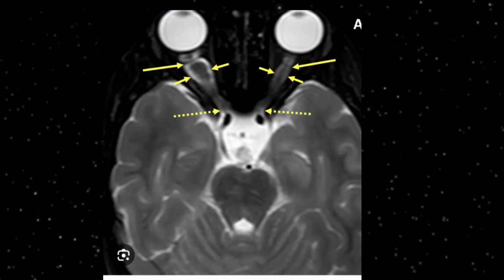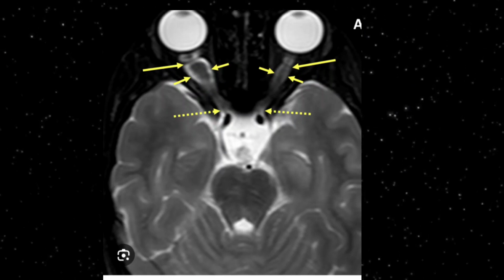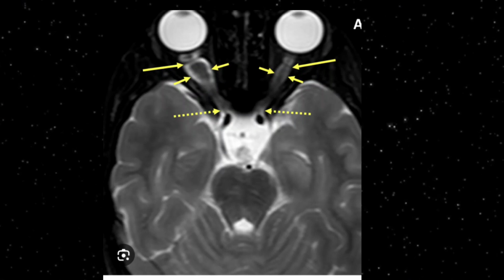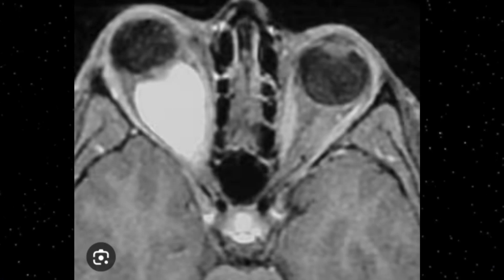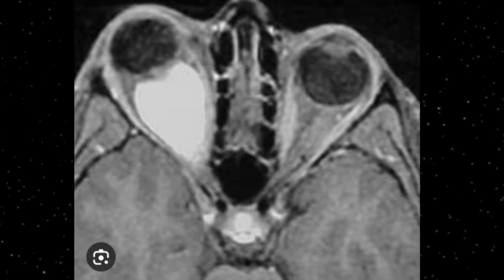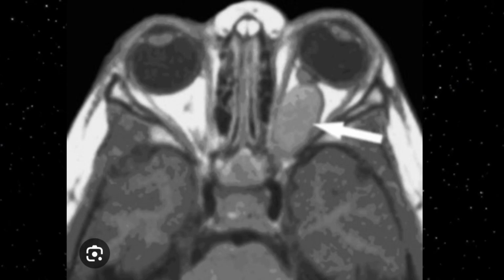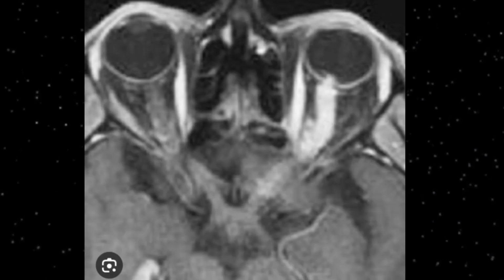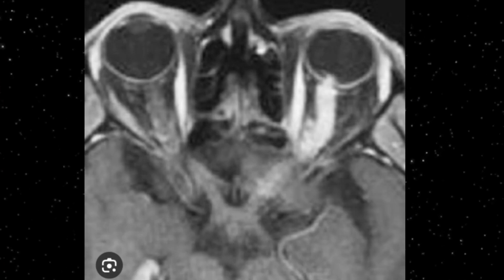Optic Nerve Glioma. Easy to understand on Radiology MR images